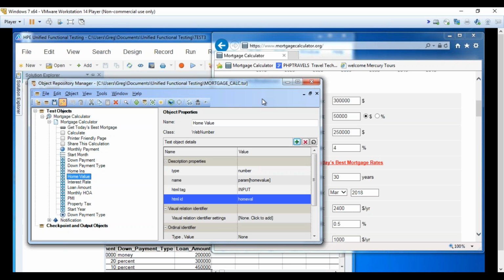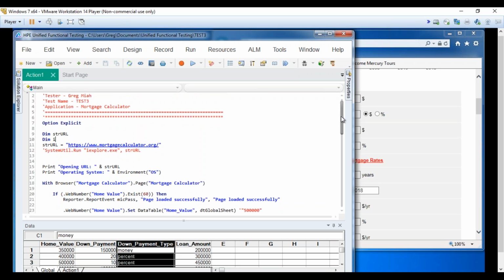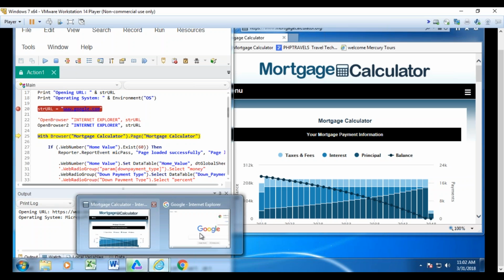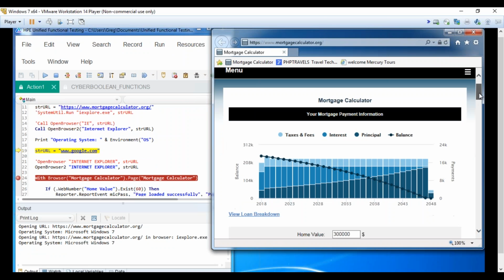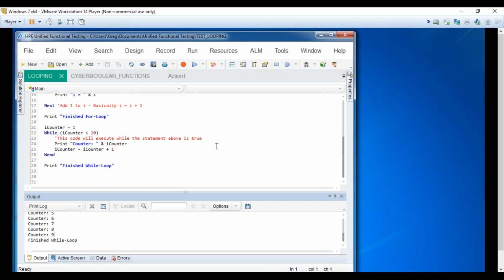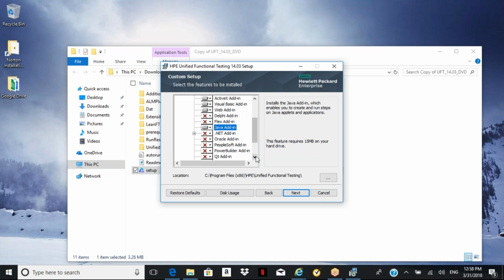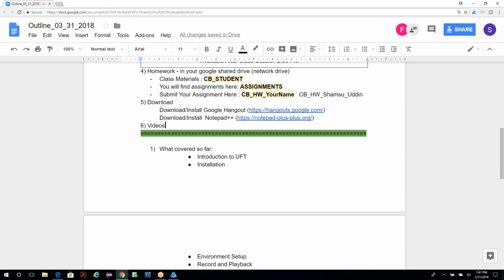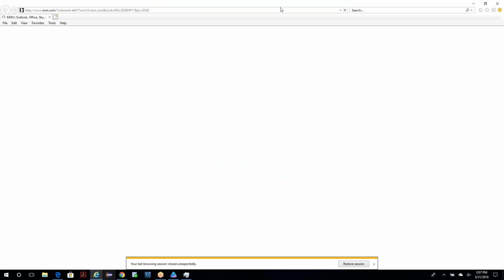CB QA AUTOMATION ENGINEERING UFT SESSION 3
Test Automation UFT